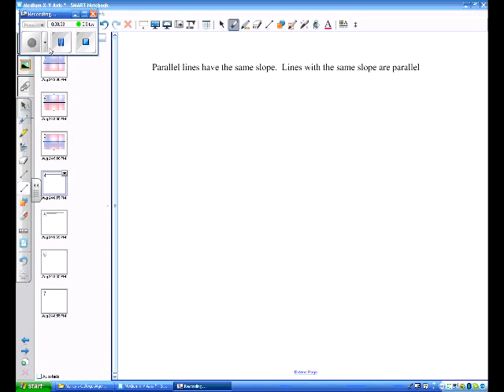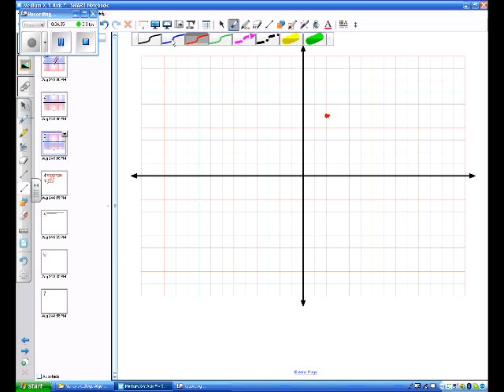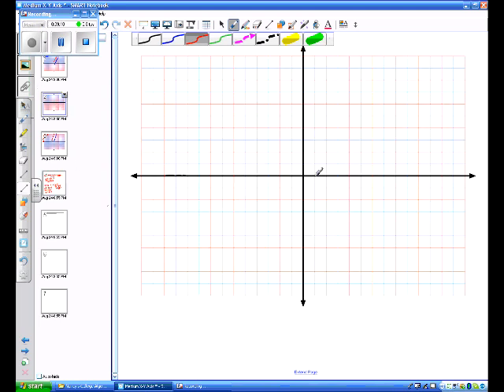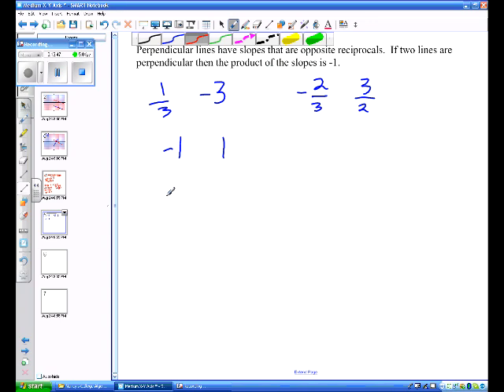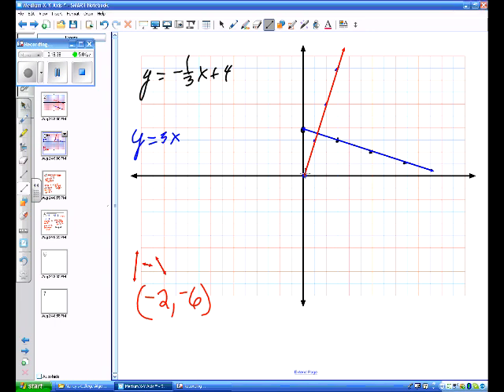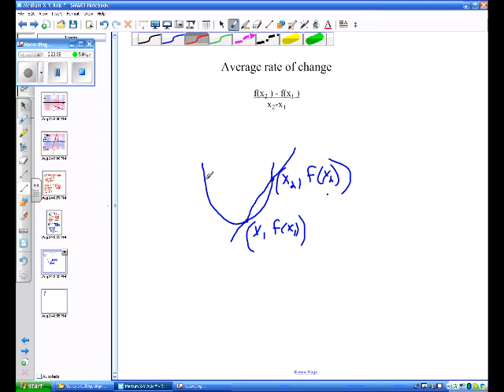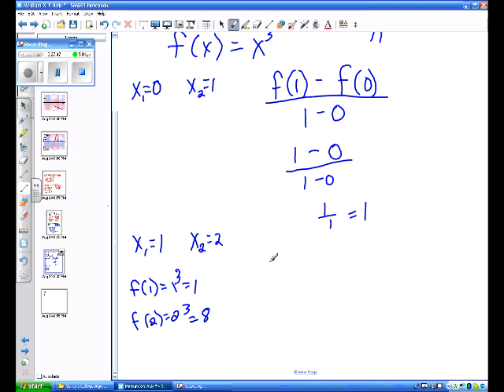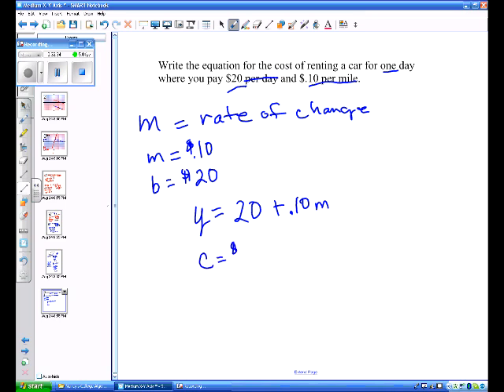College Algebra Lesson 2.4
Parallel & Perpendicular Lines, Average Rate of  Change